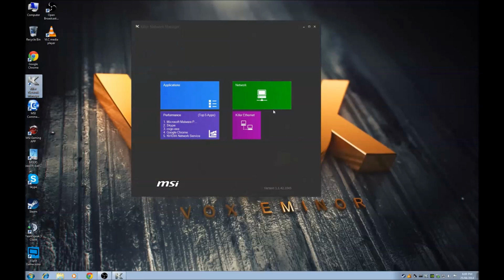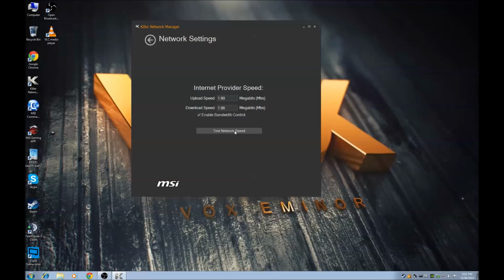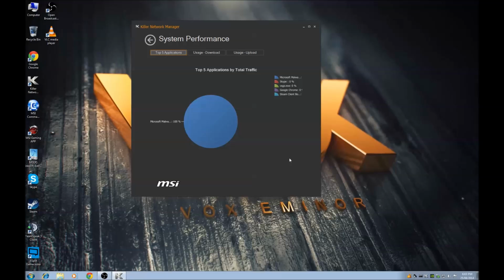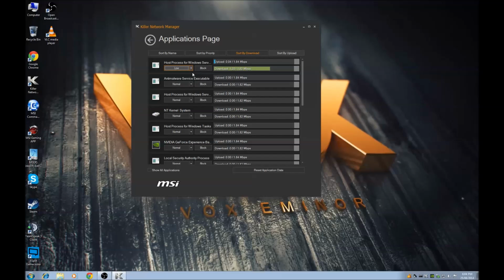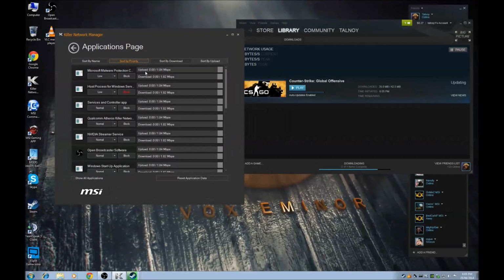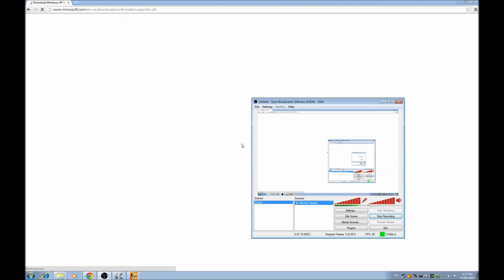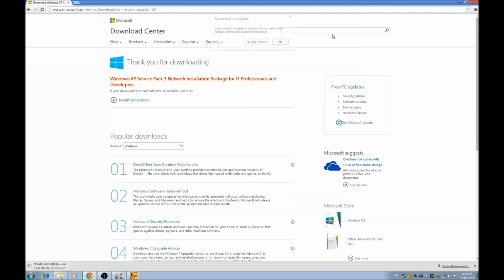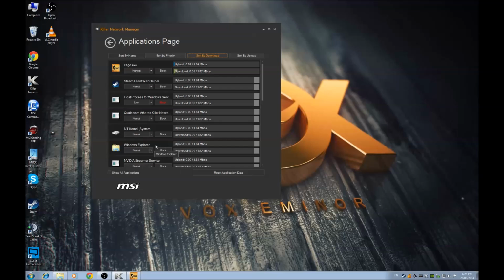MSI Gaming 7 - Killer Network Walkthrough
We take a look into the features of the MSI Z97 Gaming 7 Motherboard this week with a walk through of the Killer Network interface and what it does for gaming on your MSI system.

Mwave have the Z97 Gaming 7 for just $259